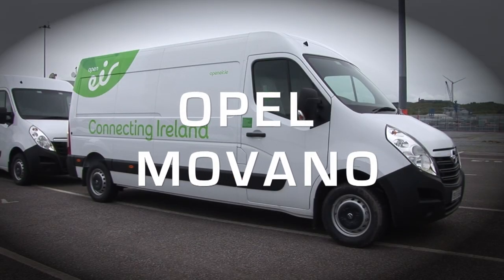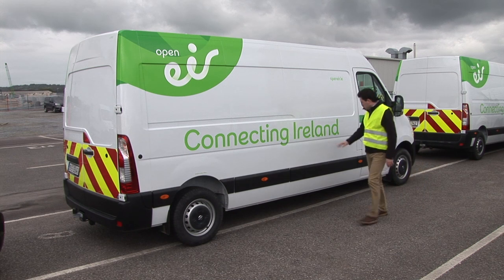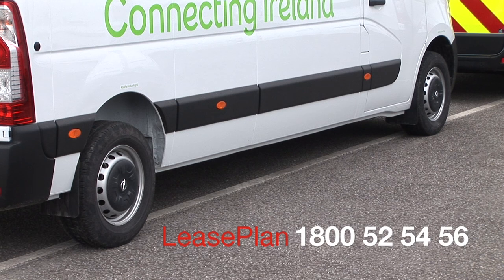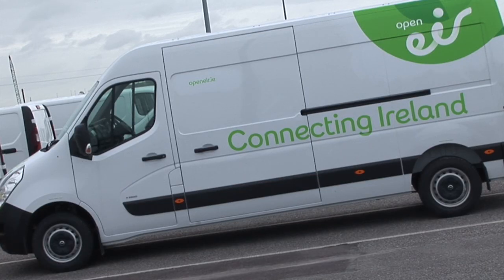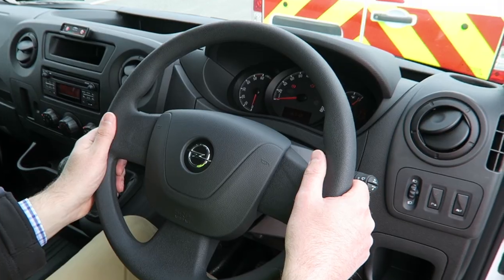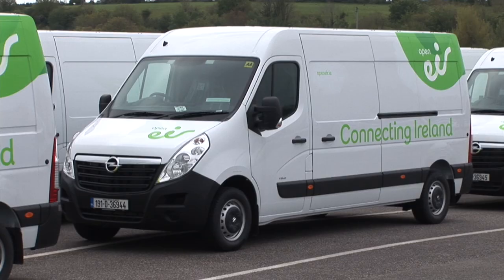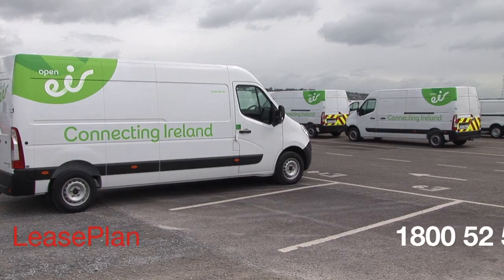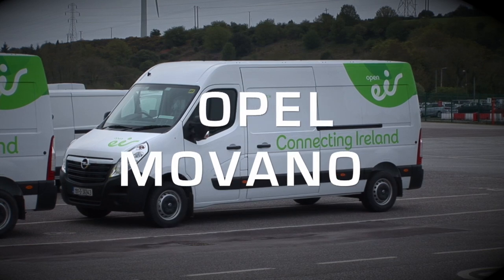Opel Movano Eir Handover Video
Handover video and instructions for Eir employees driving the assigned vehicle including daily checks